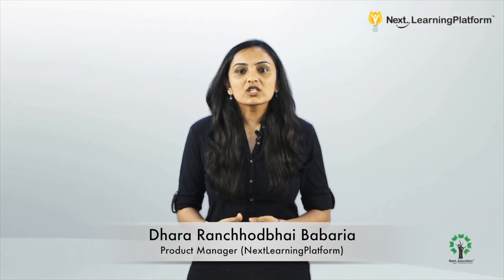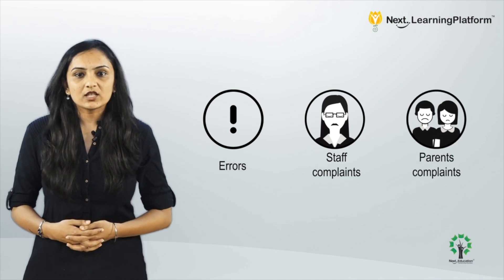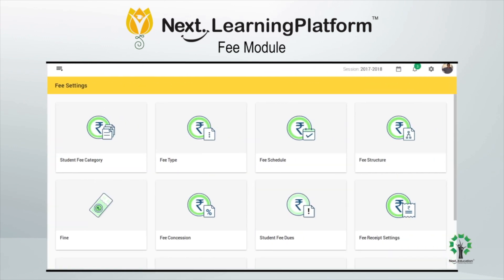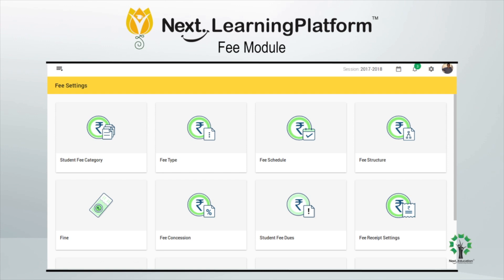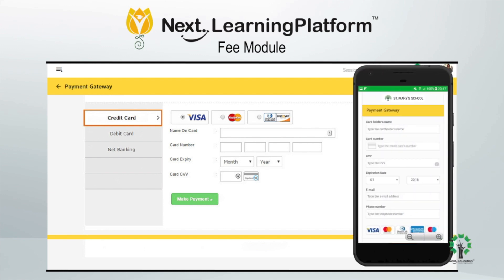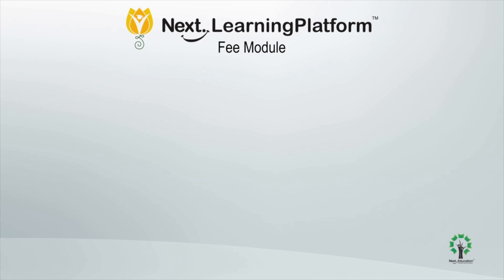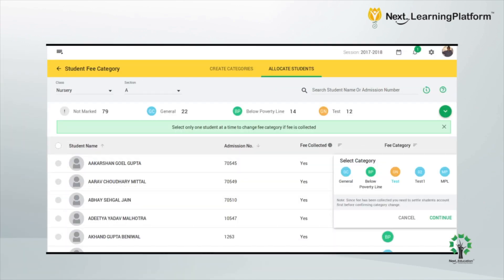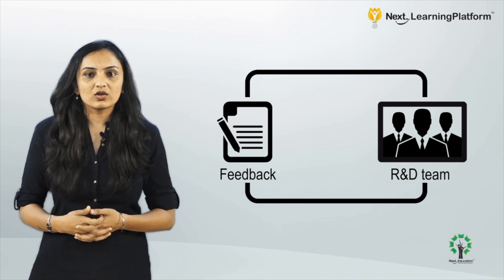NextERP Demo for Fee Module - School Management Software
The fee collection module of Next ERP’s school management software simplifies fee management with a secure payment gateway and view all transaction details. Parents can pay the fee online from home, get receipts instantly on email and app. Money is automatically allocated to the correct receipt head-no waiting, no lines, no data mismatch.